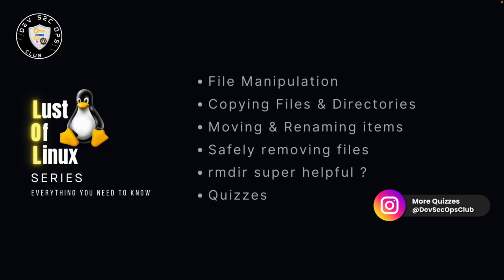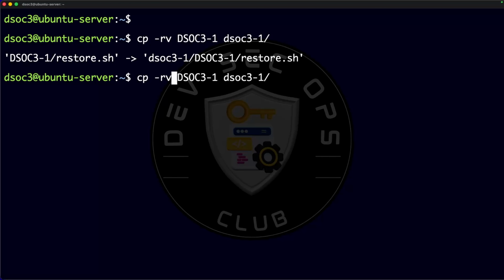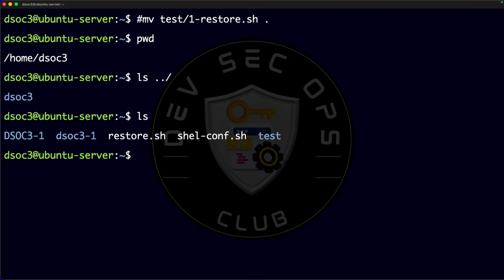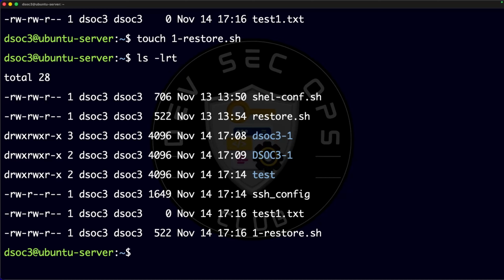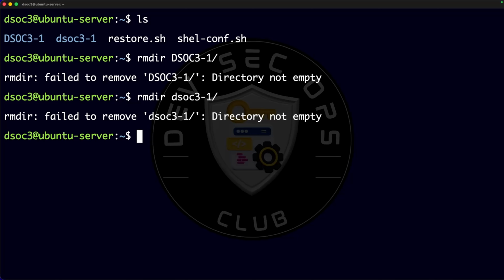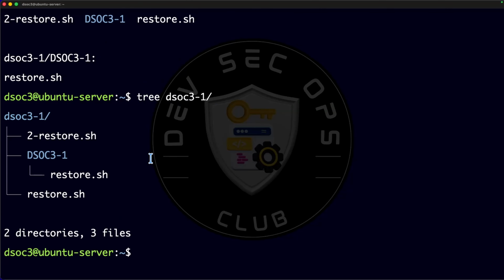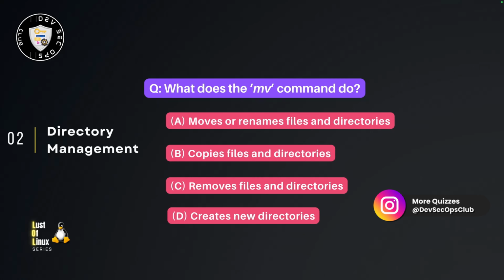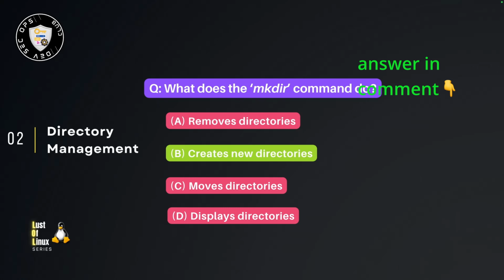Linux Tutorial for Beginners: File Management | CP | MV | RM | RMDIR Commands | 2026 | (EP 03)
Welcome back to the Linux Beginner Series. In this lesson, we focus on the core file‑management commands that every Linux user must understand. If you want to confidently copy, move, rename, and delete files or directories safely, this video will guide you step by step.

00:00 Intro & Agenda
00:47 What is the cp command in Linux
02:25 How to copy files and directories (cp examples)
04:17 What is the mv command in Linux
05:57 How to move and rename files (mv examples)
08:23 What is the touch command in Linux
10:52 What is the rmdir command in Linux
11:42 How to remove empty directories (rmdir examples)
12:21 What is the rm command in Linux
12:51 How to delete files (rm examples)
16:00 How to delete directories (rm examples)
18:27 Important safety tips for deletion
19:33 Quizzes
23:31 Summary & What’s Next

📌 *If this tutorial helped you, please support:*